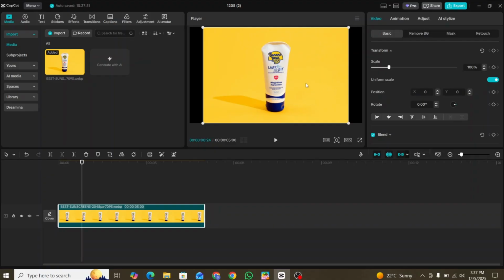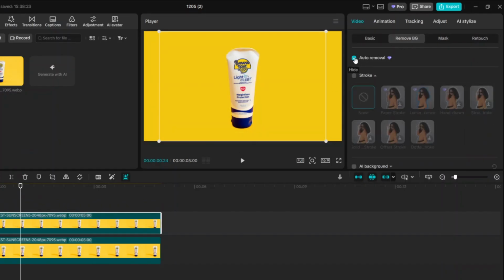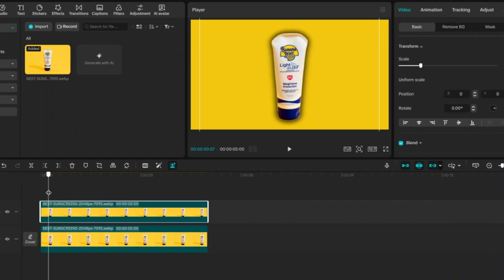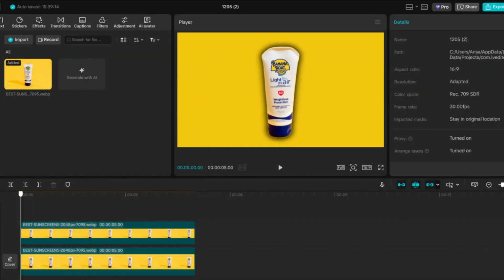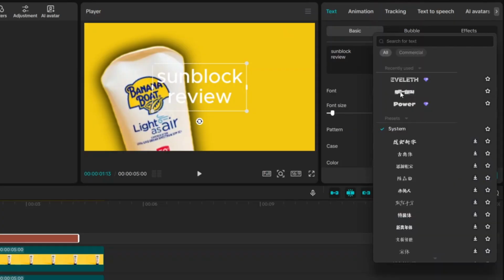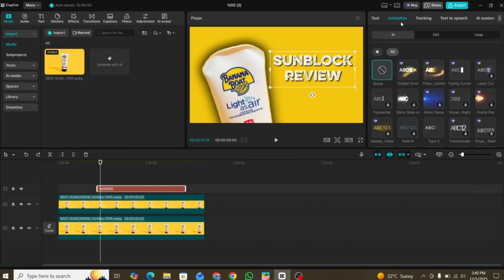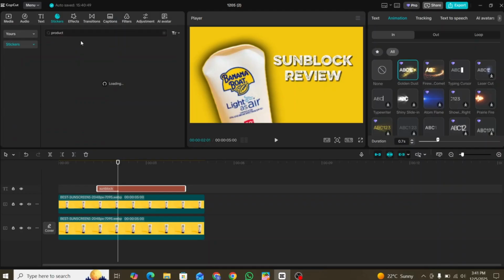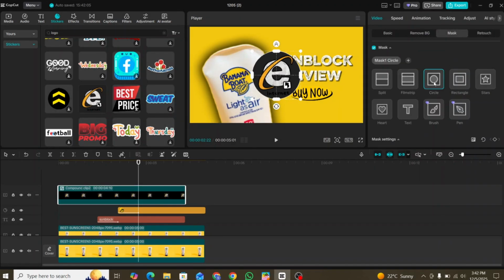Simple Product Animation Tutorial in CapCut | Easy Editing for Beginners 2026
This tutorial is perfect for beginners, anyone editing product videos, reels, ads, or short promotional content. Whether you're working on skincare, cosmetics, clothing, or gadget clips — this method works for all!

CapCut product animation tutorial
CapCut editing for beginners
CapCut video editing 2025
Product animation CapCut
CapCut text animations
How to animate product in CapCut
CapCut golden dust effect
Minimal product video editing